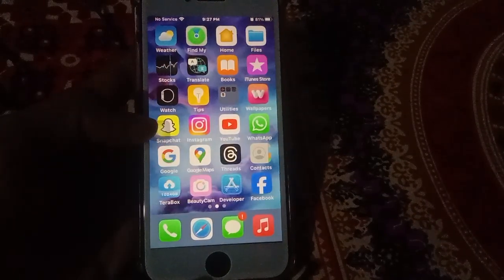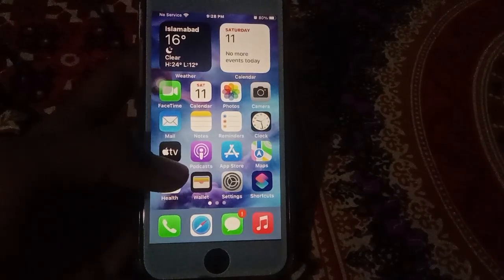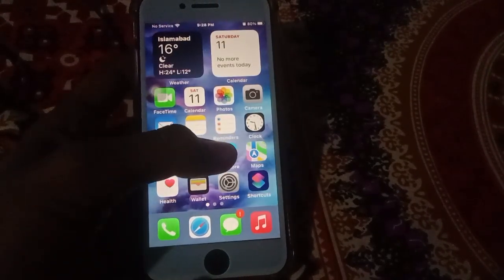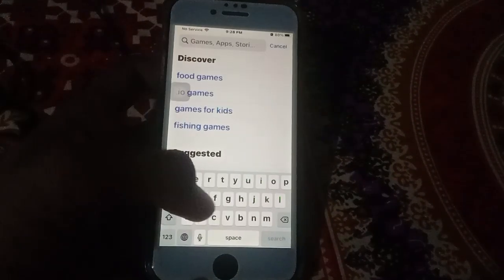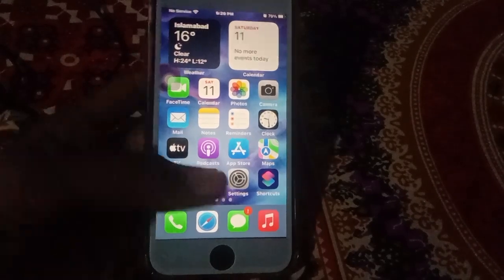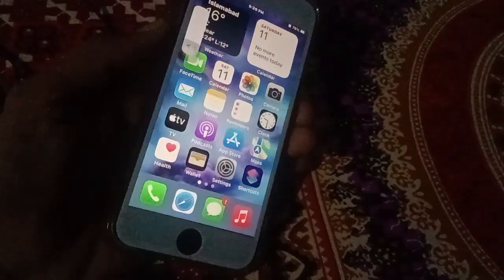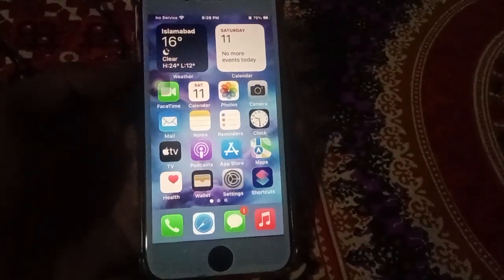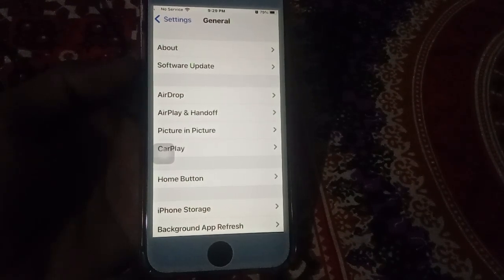How To Fix Facebook App Not Working On iPhone After iOS 17 update (2023)